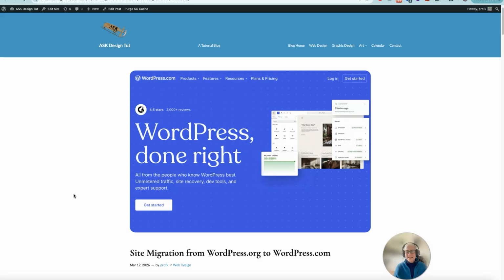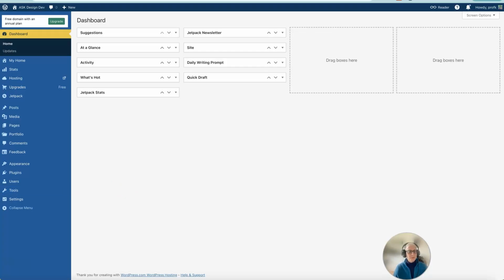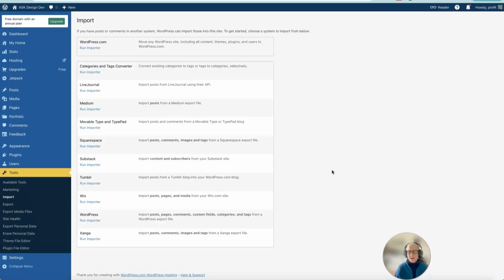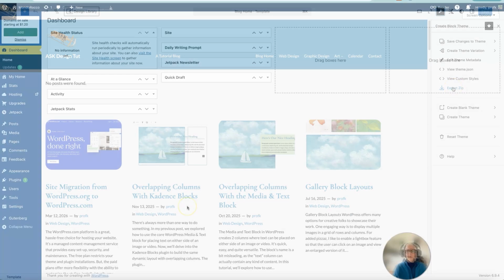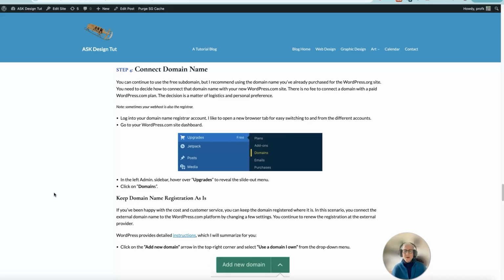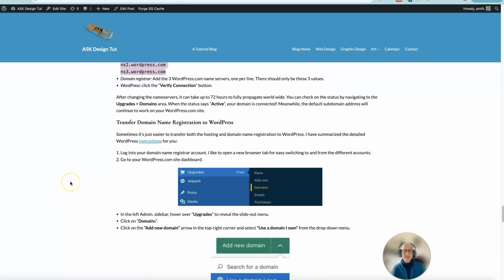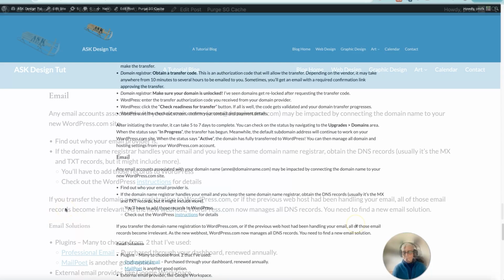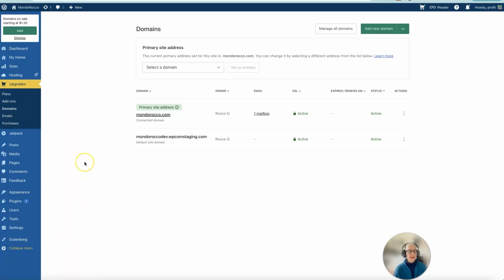Site Migration from WordPress.org to WordPress.com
The WordPress.com platform is a great, hassle-free choice for hosting your website. It’s a managed content-management service that provides easy set-up, security, and maintenance. The free plan restricts your theme and plugin installations. But, the paid plans offer more flexibility with the ability to customize the styling, install virtually any theme, and use additional plugins. In this tutorial, I’ll take you through the steps of migrating a site from the self-hosted WordPress.org platform to a Personal account on WordPress.com.